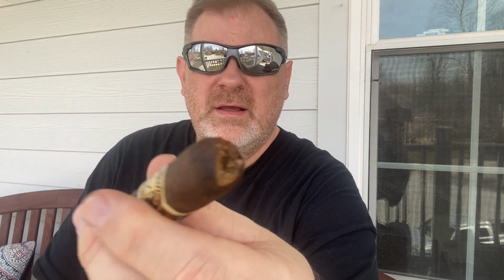Macanudo Cafe Hyde Park Maduro Review